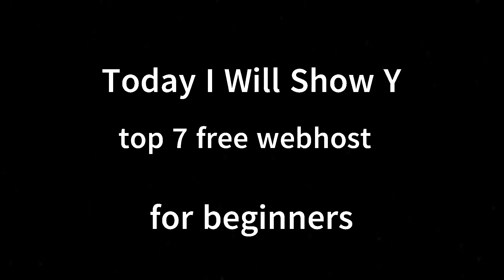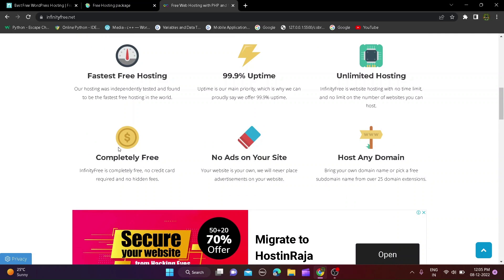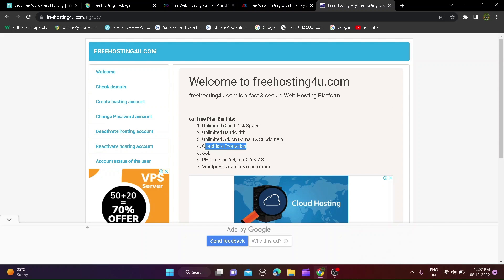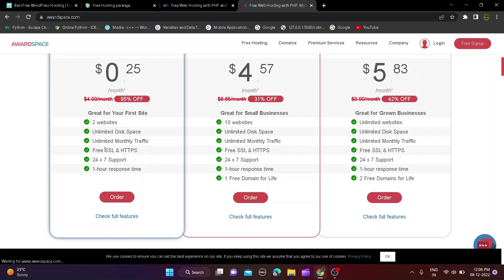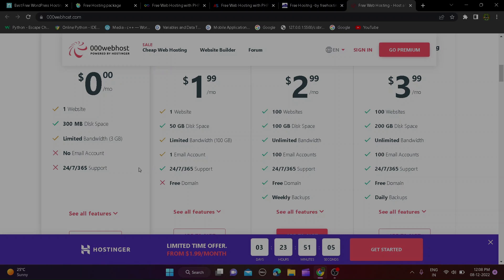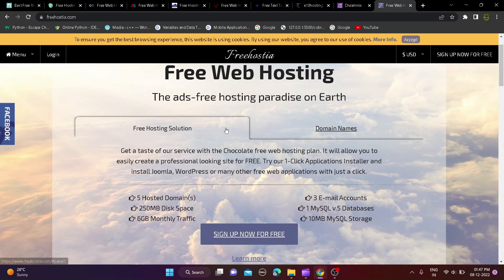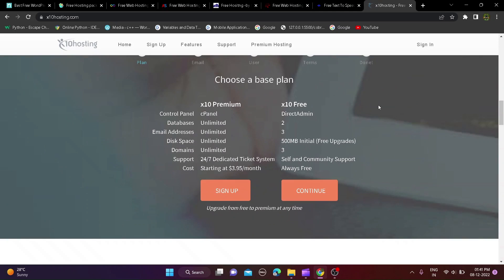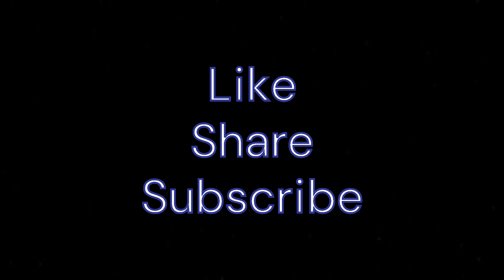TOP 8 Lifetime Free Hosting + Free Domain + Wordpress With cPanel Companies 2022 || Free Webhost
TOP 8 Lifetime Free Hosting  Websites

How To Host Website For Free

chapters:
0:00 intro
0:12 1.infinityfree.net
0:43 2.freehosting4u.com
1:05 3.awardspace.com
1:25 4.000WEBHOST.com
1:48 5.wpnode.net
2:05 6.freehostia.com
2:22 7.x10hosting.com
2:41 8.dreamnix.com
3:03 outro